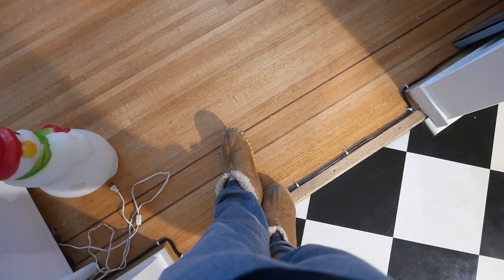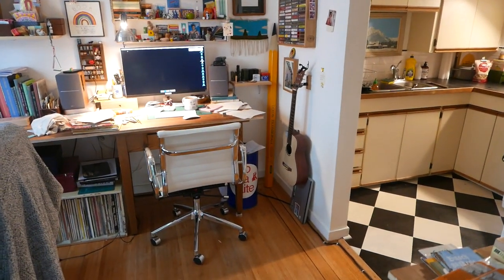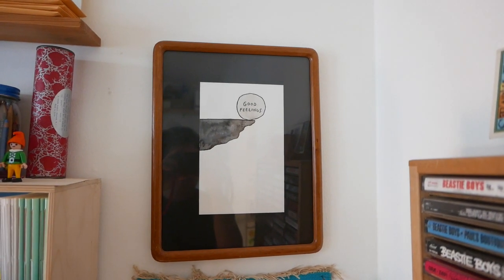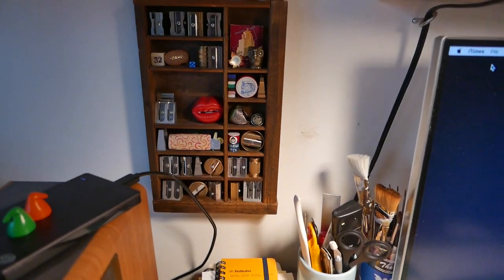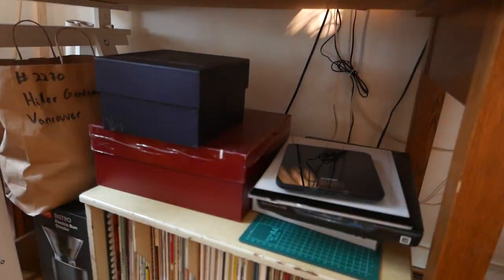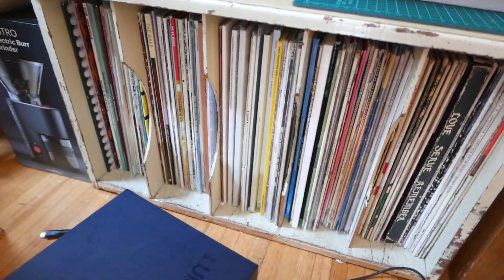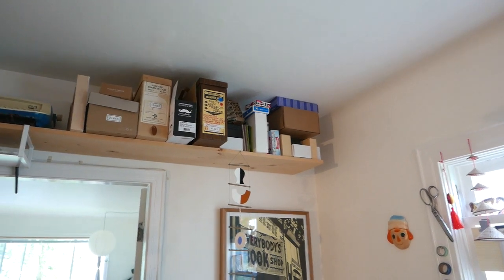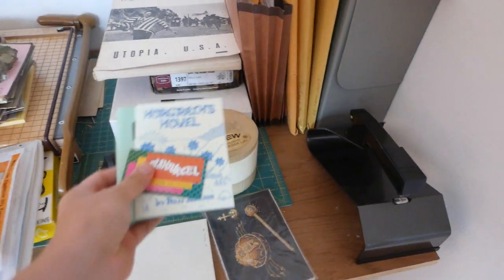Hiller Goodspeed studio tour